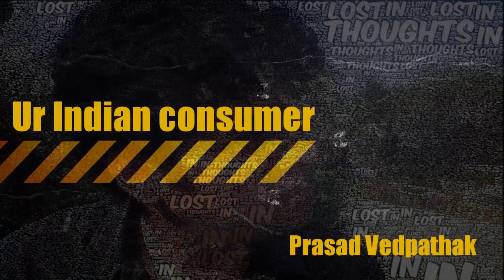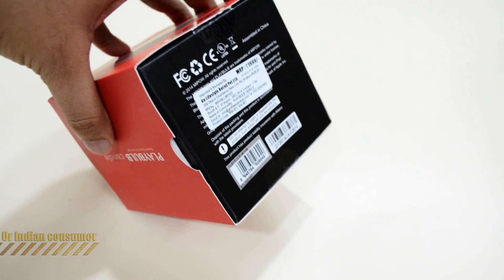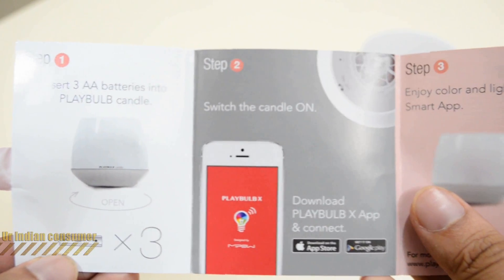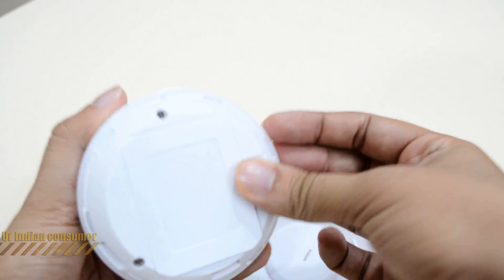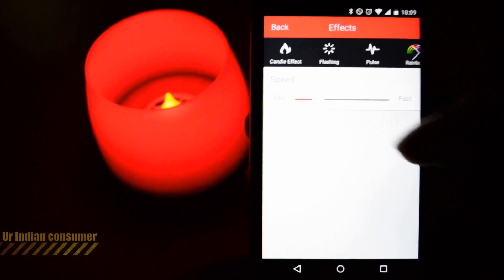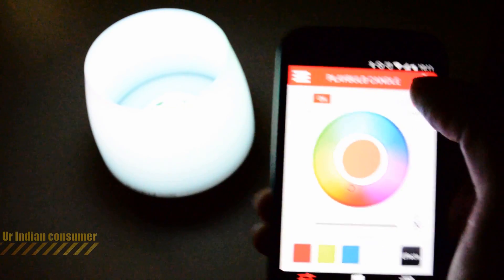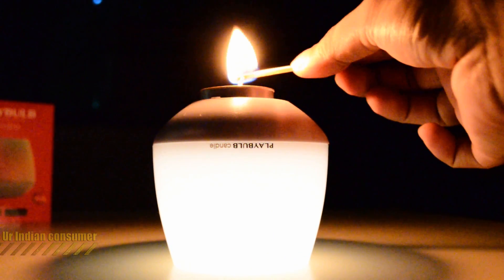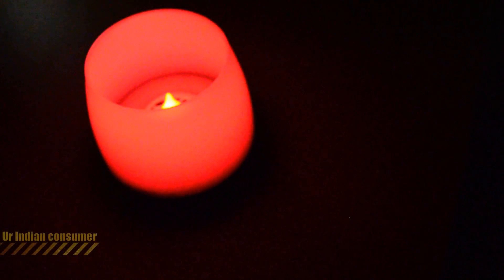MiPow Playblub Candle Bluetooth Smart LED Color Light UNBOXING & REVIEW | Ur IndianConsumer